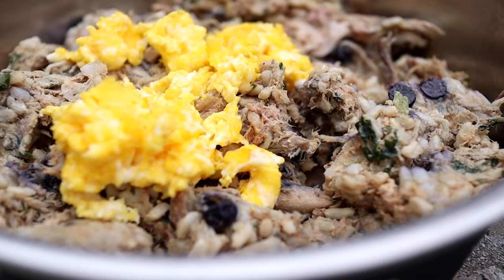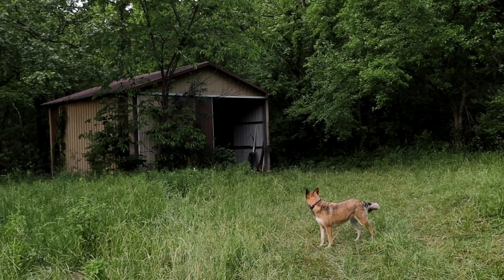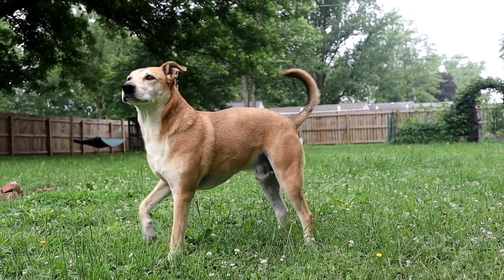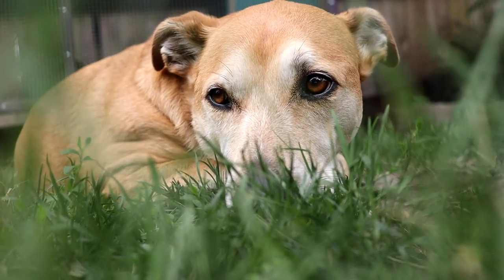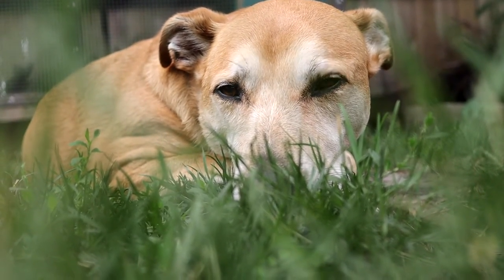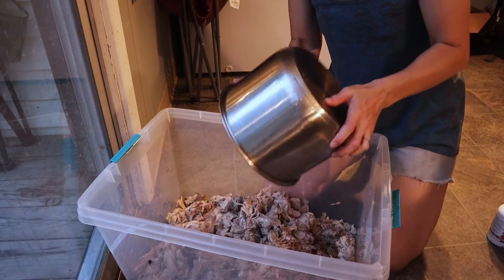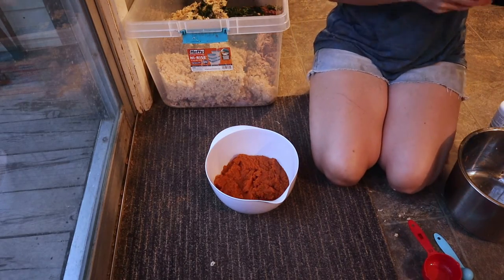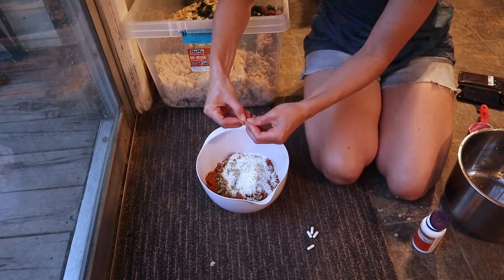Raising RABBITS to feed my DOGS - NRC Balanced dog food - Feeding dogs naturally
A couple years ago I learned how to feed my dogs naturally following NRC (national research council) guidelines, and today I wanted to take you guys along and show you how I batch prep a cooked meal for my dogs. My rabbits play a huge role in my dogs' diets, and we are so grateful for them as they are a huge part of this endeavor!

Just to be clear, I am NOT a canine nutritionist, I am just a self-taught dog owner that has been under the wing of several nutritionists in the past. I feel comfortable feeding my own dogs like this when I can, but caution should always be used for individual cases because you don't want to throw off a balanced diet. Also, full disclosure, my dogs DO eat kibble as well. Cooking for them is just something I do when I have time to prepare it :)

My 20 day bin batch prep recipe, formulated for a 55lb. healthy & active dog:
- 9lbs cooked rabbit
- 9lbs cooked pork shoulder
- 10oz cooked beef liver
- 20 eggs mixed in (or an egg given daily)
- 11lbs cooked brown rice

+ Supplement Mix (bulk prep - mix in with pumpkin purée for even distribution):
- 5 zinc picolinate cap powder
- 1/2 cup calcium carbonate powder
- 3/4 tsp. kelp powder
- 5tbs fish oil

+ Veggie Mix
- One large can pumpkin purée (29oz)
- 2lbs zucchini
- 2lbs carrots
*Veggies can be replaced with healthy alternatives (I used kale and blueberries in my recipe). Veggies/fruits can be steamed/cooked and pureed for best bioavailability.

Additional:
*1 drop Vitamin D-3 liquid daily (use CAUTION - dogs can overdose from excessive Vitamin D intake - research how much to give your dog before adding)
*4 drops Vitamin E liquid daily

Batch in freezer bags and freeze until ready to use! Enjoy :)

Supplements used:
NOW Calcium Carbonate
NOW Zinc Picolinate
NOW Kelp Powder
NOW Vitamin D-3 Liquid
NOW Vitamin E Liquid
Nordic Naturals Fish Oil